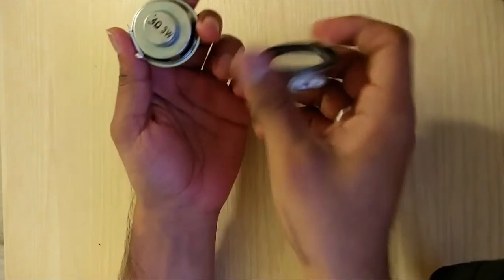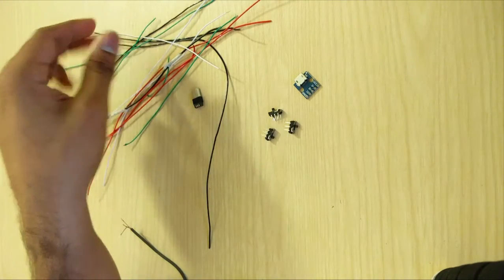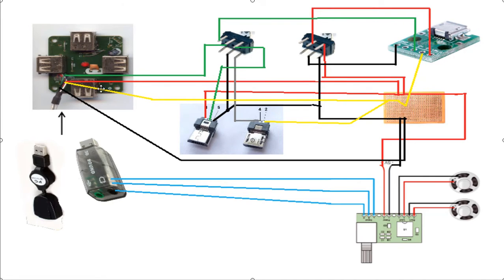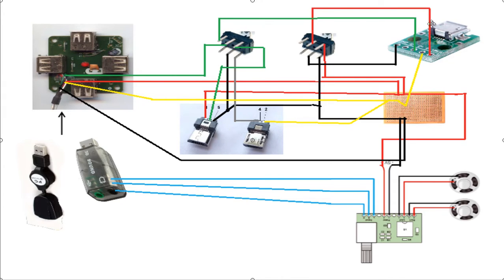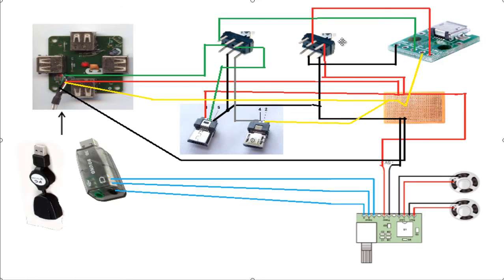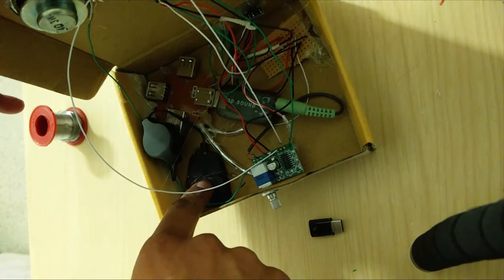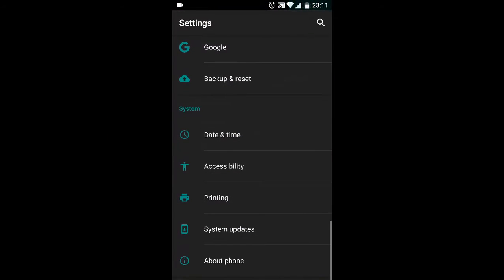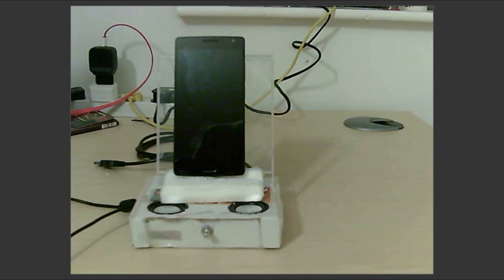Construction of DIY Charging Speaker or Music Dock With Remote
Video explaining the the materials required, circuit, construction and assembly of the music dock for android.

Link for items:
DPDT Switches
Audio Amplifier
Micro USB Female
Micro USB Male
USB Sound Card
Multimedia Remote